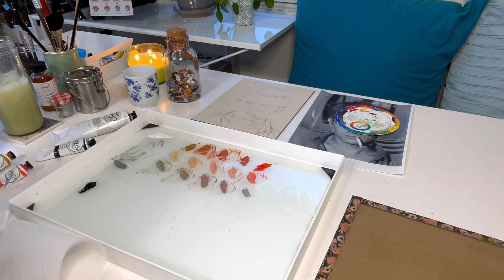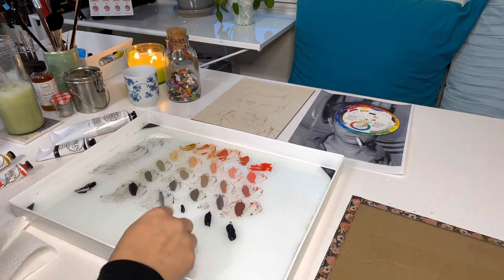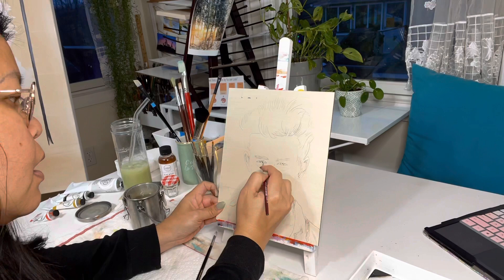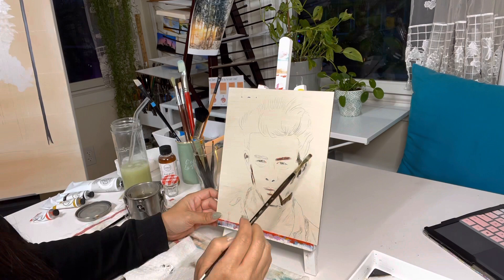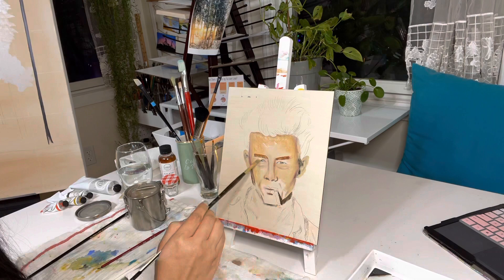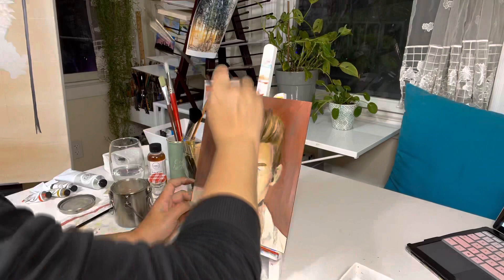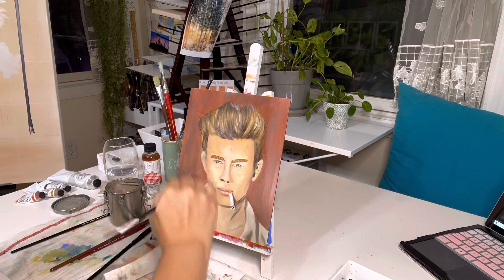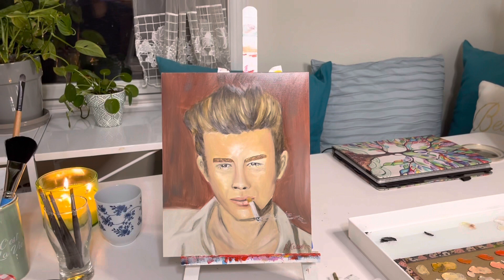Zorn Palette Oil Portrait Painting | James Dean, Art Vlog & green tea matcha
HI,

My name is Kay, join me in making green tea matcha and painting my first portrait. I talk about the Anders Zorn palette and stepping out of my comfort zone. Diving right into this portrait. Ripping off the band-aid. I hope you enjoy this video and the painting. I still have a lot to learn but that is all part of the journey. oilpainting zornpalette time-lapse